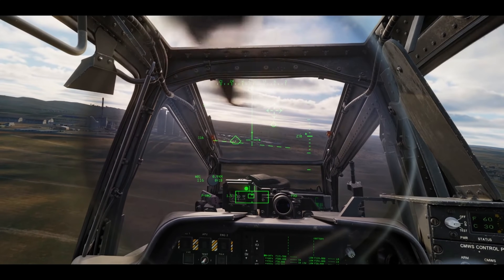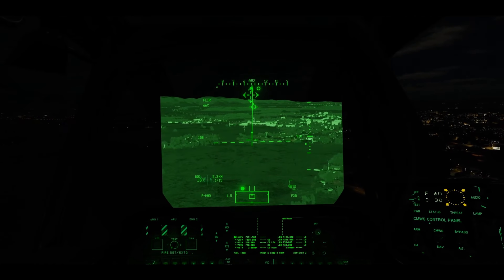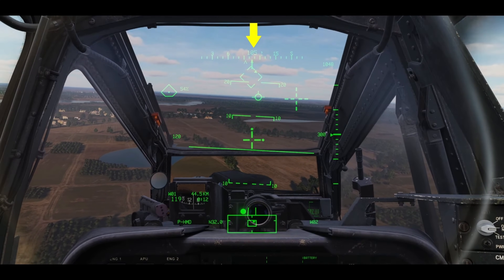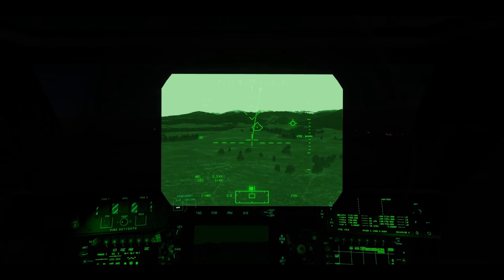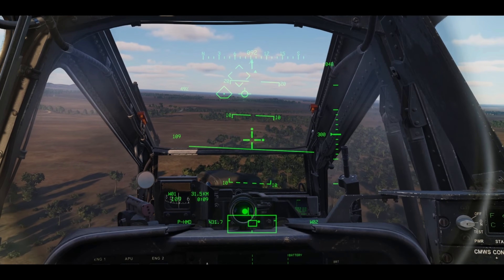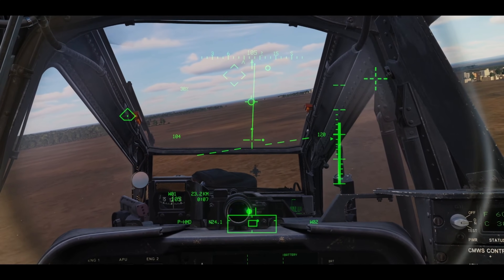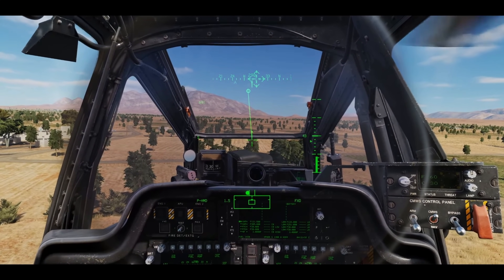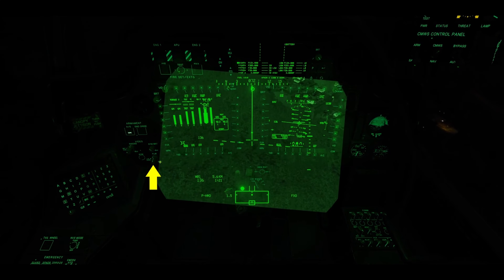Is the Horizon line broken? | DCS AH-64 | Digital Combat Simulator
Lot's of DCS controversy over the horizon line in the -64 HDU. I invite Instructor Pilot Brad to explain this system and why it is the way it is.

Spoiler- Its not broken.

Remember- It's doesn't matter if you like it. This is the way its designed, and it works just fine.

Hardware:
Joystick: VKB Gunfighter III with 20cm extension
Pedals: VKB MkIV
Throttle: Thrustmaster T16000M